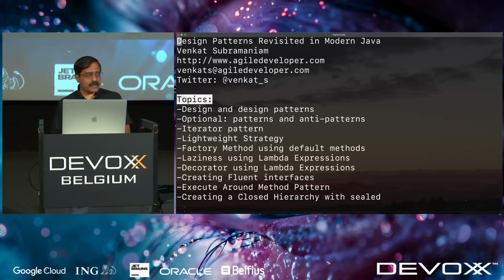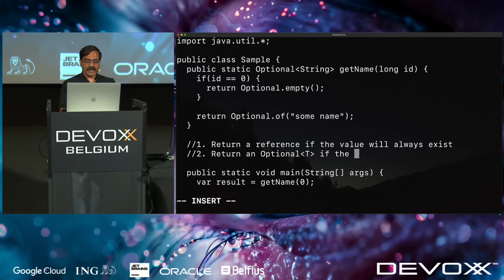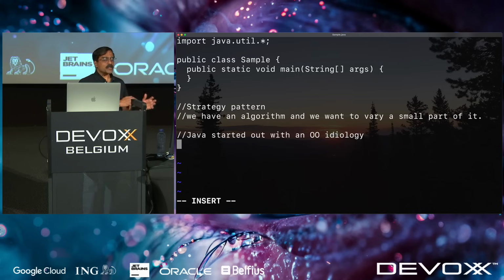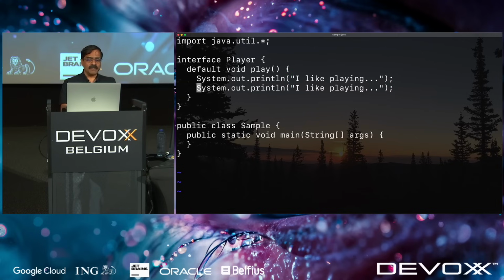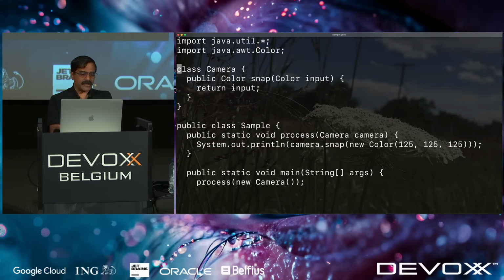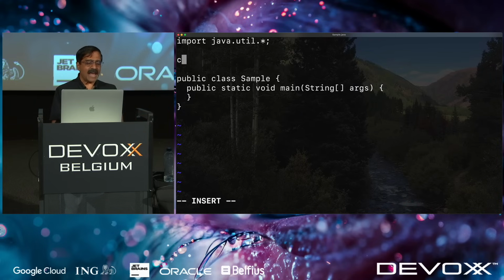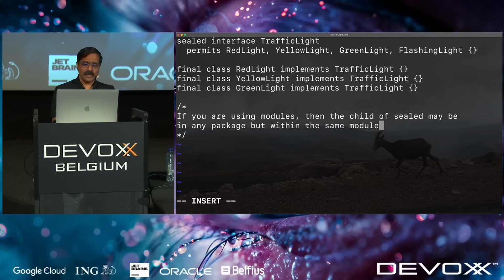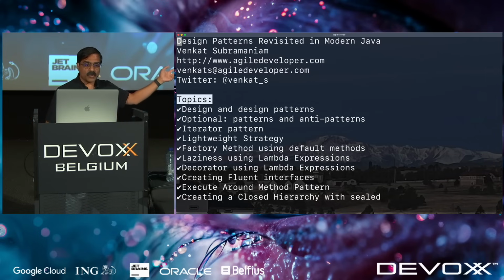Design Patterns Revisited in Modern Java by Venkat Subramaniam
Design Patterns Revisited inModern Java, more details will follow soon in the near future.